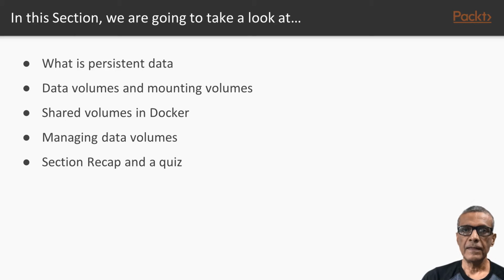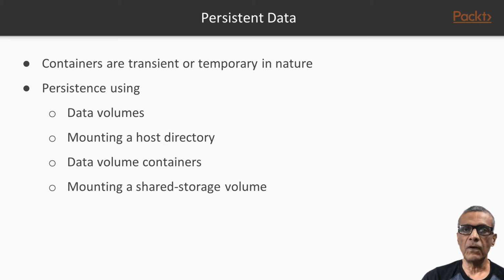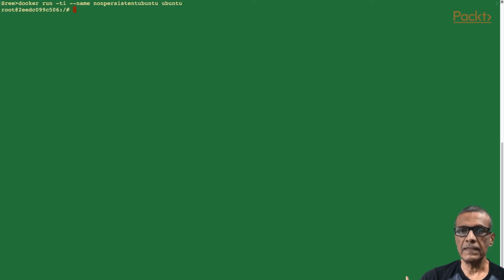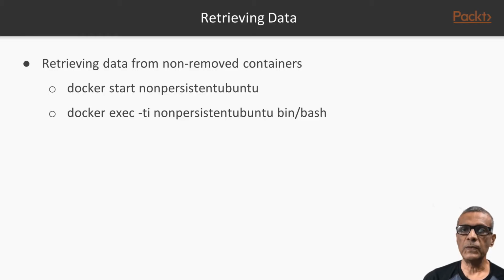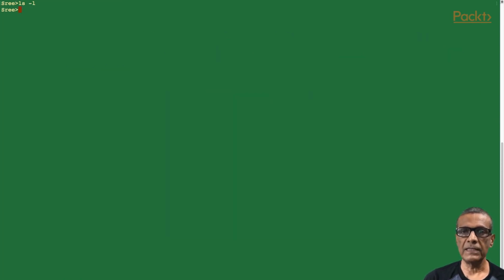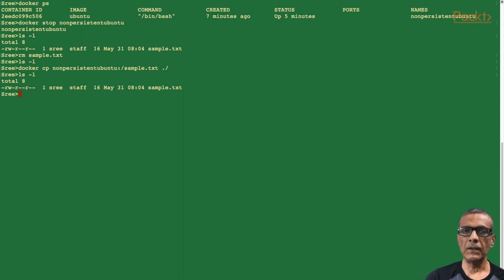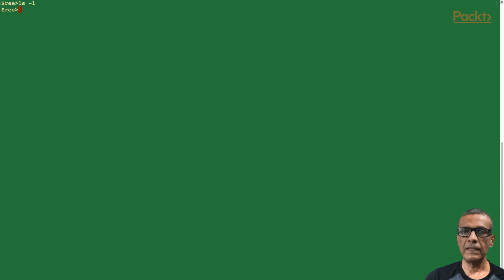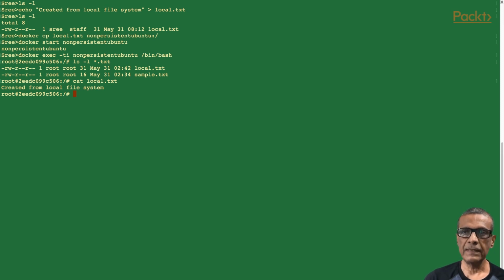Docker Fundamentals: What is Persistent Data| packtpub.com